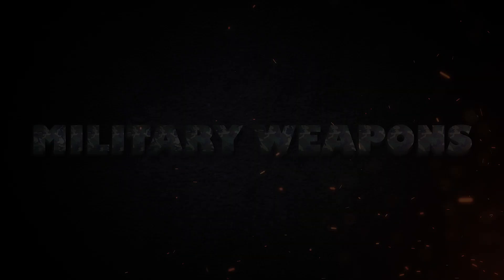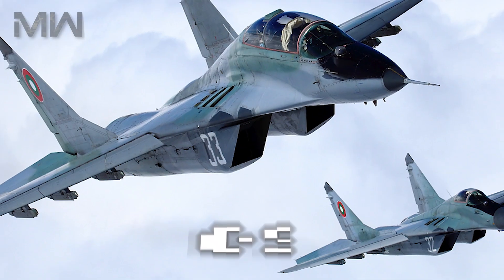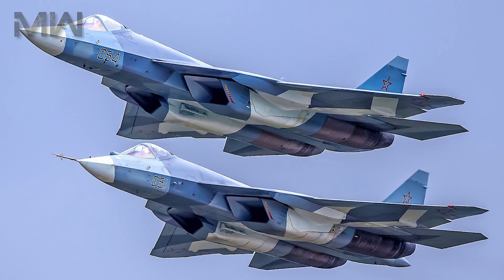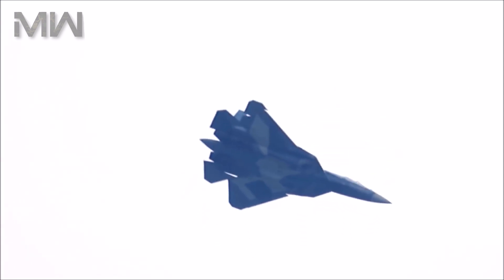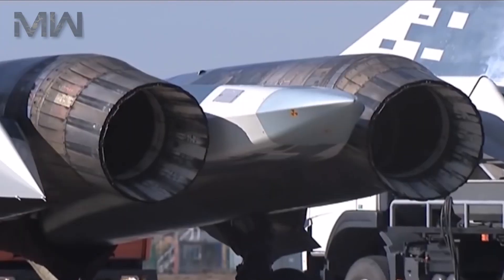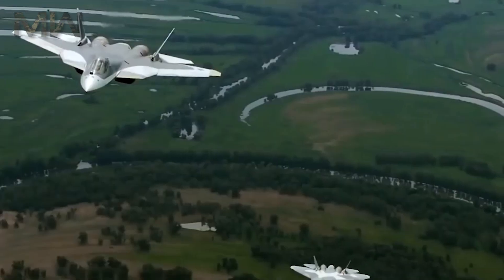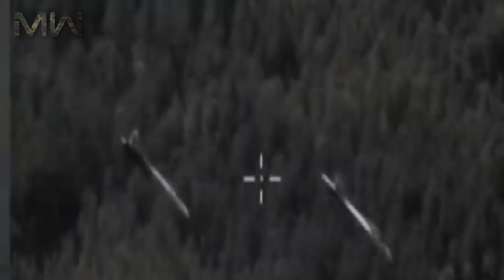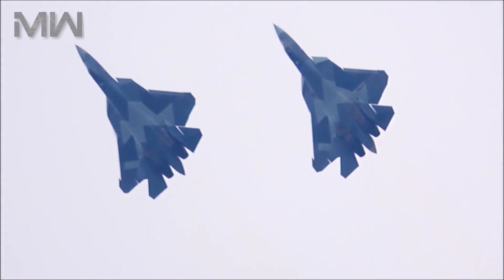Sukhoi Su-57: Russian Multirole FIFTH Generation Jet Fighter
The Su-57 is intended to succeed the MiG-29 and Su-27 in the Russian Air Force.
The Sukhoi Su-57 is the designation for a stealth, single-seat, twin-engine multirole fifth-generation Jet fighter being developed for air superiority and attack operations. The aircraft is the product of the PAK FA, a fifth-generation fighter programme of the Russian Air Force.

The fighter is designed to have supercruise, supermaneuverability, stealth, and advanced avionics to overcome the prior generation fighter aircraft as well as ground and naval defences.

Role: Stealth air superiority fighter
National origin: Russia
Manufacturer: Sukhoi
First flight: 29 January 2010
Introduction: 2019 (planned)
Status: Final flight testing

Primary users:
Russian Air Force
Russian Navy

Produced: 2009–present
Number built: 10 flyable prototypes
Program cost: US$8–10 billion (est.)
Unit cost T-50: US$50 million
Variants: Sukhoi/HAL FGFA

⚔️  General Characteristics ⚔️
Crew: 1
Length: 19.8 m (65 ft)
Wingspan: 13.95 m (45 ft 10 in)
Height: 4.74 m (15 ft 7 in)
Wing area: 78.8 m² (848.1 ft²)
Empty weight: 18,000 kg (39,680 lb)

Loaded weight:
5,000 kg (55,115 lb) typical mission weight, 29,270 kg (64,530 lb) at full load

Fuel capacity: 10,300 kg (22,700 lb)

Powerplant: 2 × Saturn AL-41F1 for initial production, izdeliye 30 for later production turbofans
Dry thrust: 93.1 kN / 107 kN (21,000 lbf / 24,054 lbf) each
Thrust with afterburner: 147 kN / 176 kN (33,067 lbf / 39,566 lbf) each

⚔️ Performance ⚔️
Maximum speed:
At altitude: Mach 2
Supercruise: Mach 1.6

Range:
3,500 km (2,175 mi; 1,890 nmi) subsonic
1,500 km (930 mi; 810 nmi) supersonic, 3600 km (max), 4500 km from 2 outboard fuel tank

Wing loading: 317–444 kg/m² (65–91 lb/ft²)

Thrust/weight:
AL-41F1: 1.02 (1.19 at typical mission weight)
izdeliye 30: 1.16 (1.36 at typical mission weight)

Maximum g-load: +9 g

⚔️ ARMAMENT ⚔️
Guns:
1 × 30 mm Gryazev-Shipunov GSh-30-1 autocannon in right LEVCON root

Hardpoints: 12 hardpoints (6 × internal, 6 × external) / hardpoints= 16 hardpoints (8 × internal (4200 kg), 8 × external)  and provisions to carry combinations of:
Missiles:
Air-to-air missiles:
4 × RVV-MD
2 × R-73
R-37m 300 km for 6M speed, rang more 300.

Air-to-surface missiles:
4 × Kh-38ME

Anti-ship missiles:
2 × Kh-35E, 31 etс.

Anti-radiation missiles:
4 × Kh-58UShKE
250, 500, 1500kg Guided bomb
X-59MK2 285 km
X-58UHK
anti-tank "Drill" 30 km, 500 kg claster-bomb + active homing

Fighter Jets || Military Weapons
Music Info:
Skyfall 1 - Johannes Bornlöf